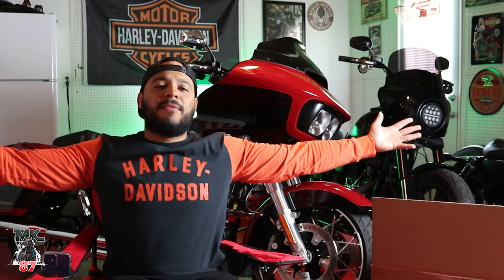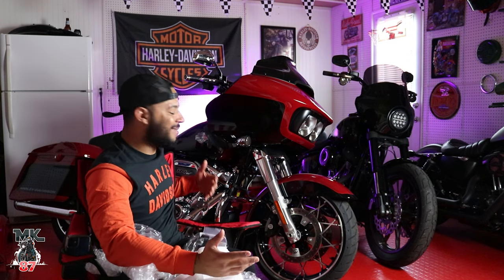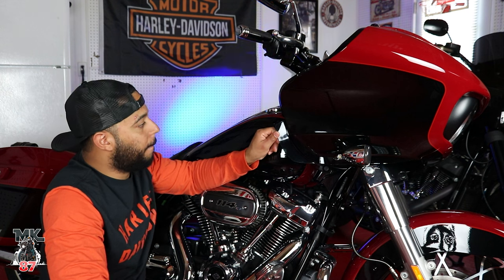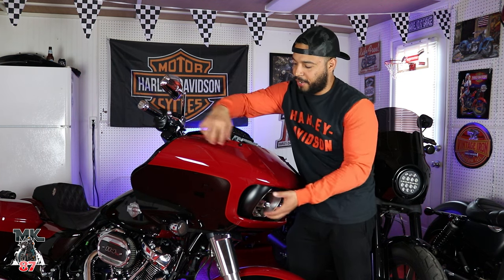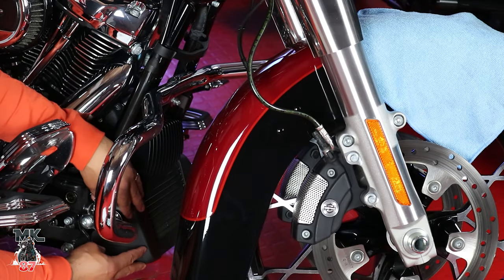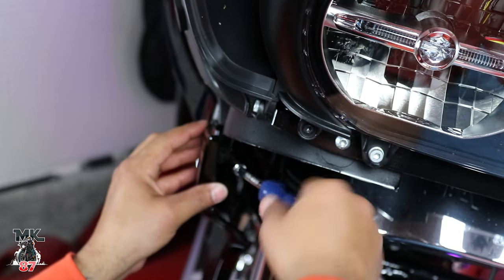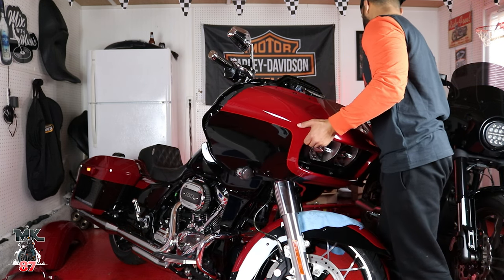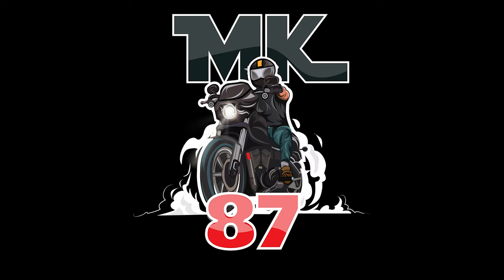Harley-Davidson Road glide chin spoiler install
This is an easy install that anyone can do at home and it will make your Road glide stand out in a pack.

squid mic